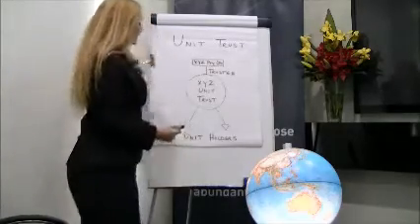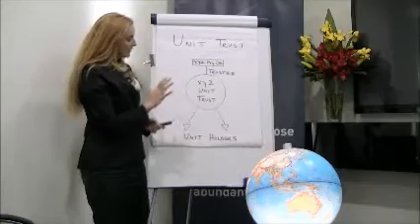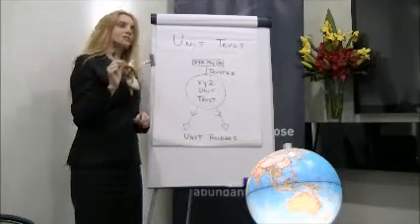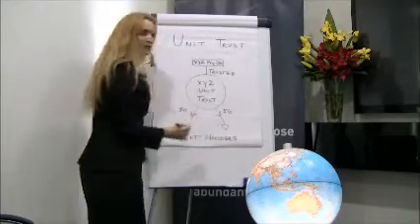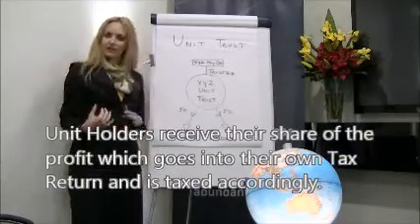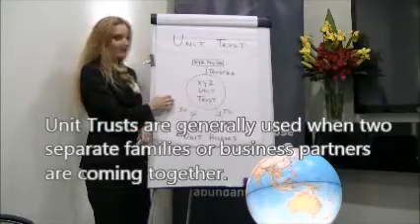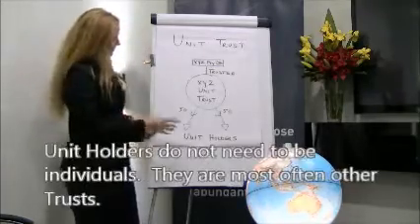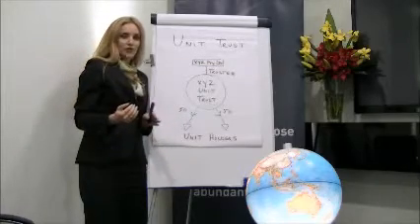Sandra Koschel Business Tour Get The Right Vehicle Episode 6 Part V - Unit Trusts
In the 6th episode, part 5 of my Video Blogging Series - Sandra Koschel's Tour of Business, we will continue our exploration of 'Getting the right vehicle' for your new business structure.   This is a must watch before you purchase or start up a business.  I will discuss in detail both the negative and positive points for a Unit Trust.  I look forward to to guiding you through my Tour of Business and welcome questions, and or suggestions for further destinations/topics.